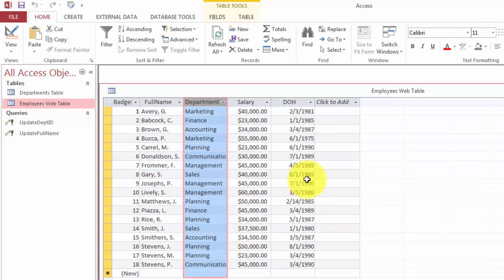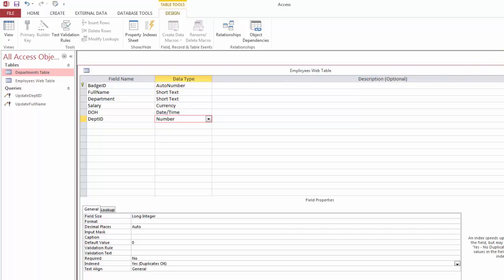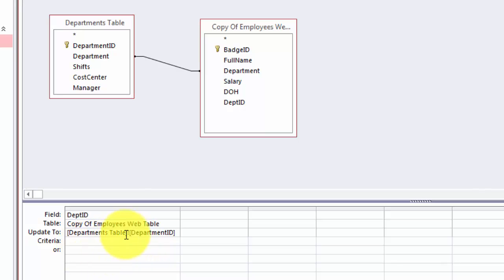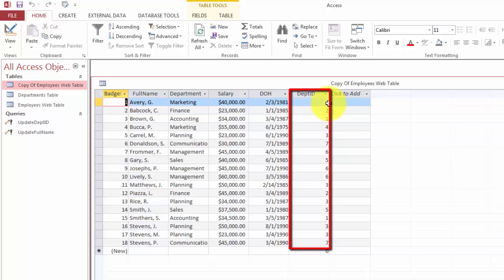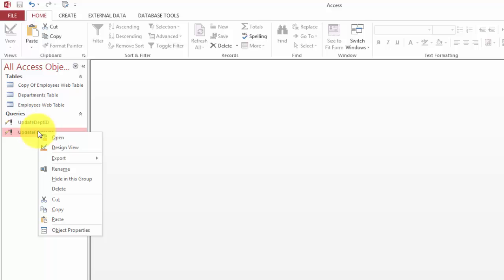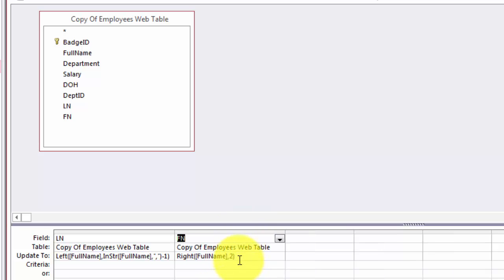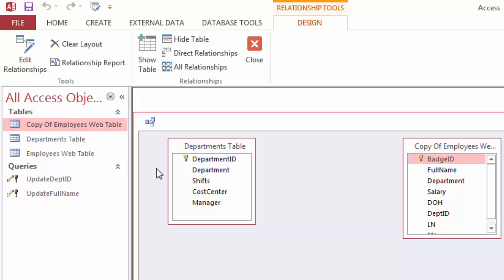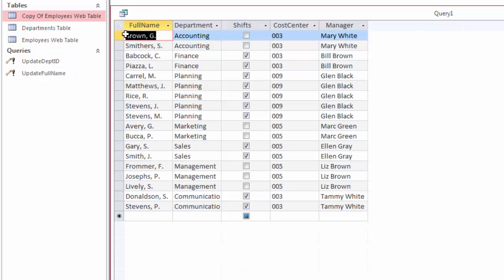Using Update Queries in an Access Database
It is very common in a database to update numerous records at once. Update queries can do that for you. One example is connecting records of one table to records of another table.